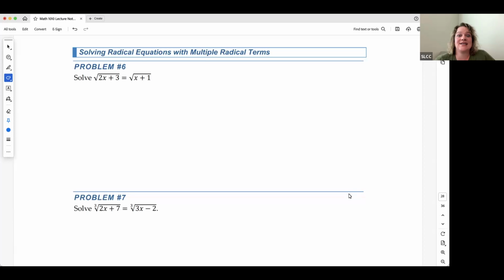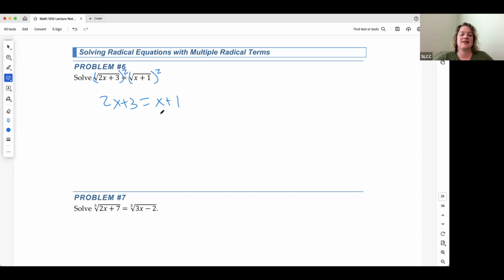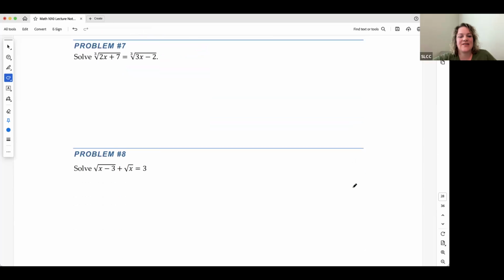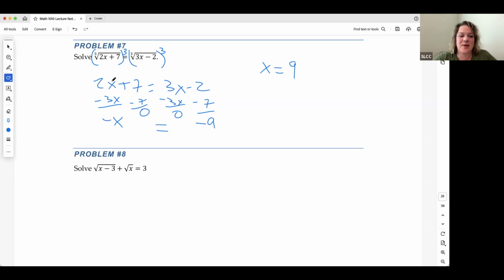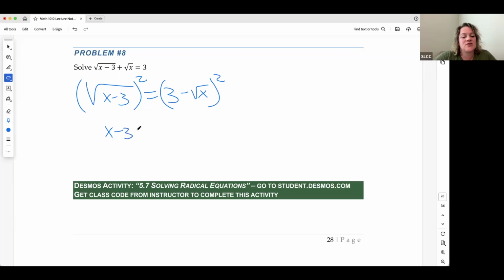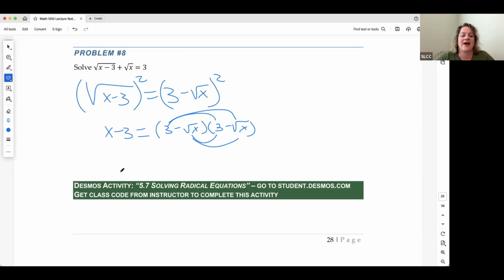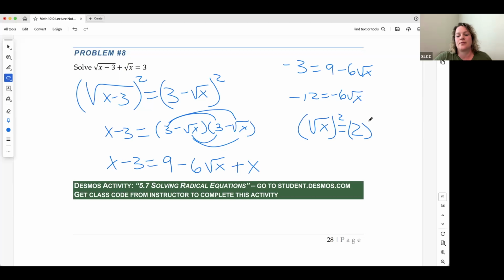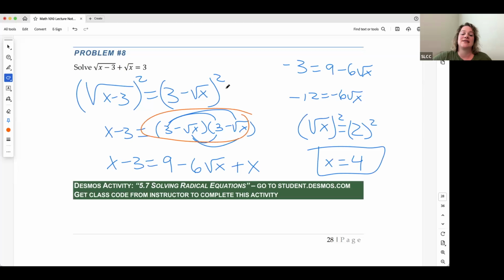Section 5.7 - Solving Radical Equations - Part 2/2